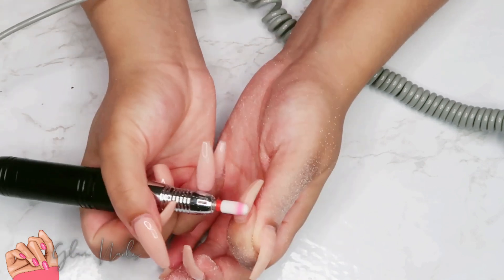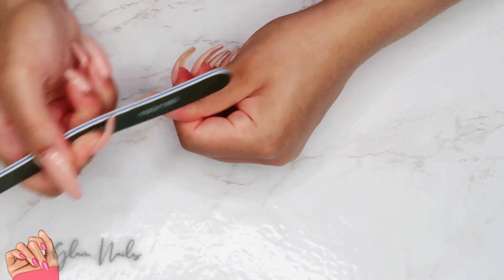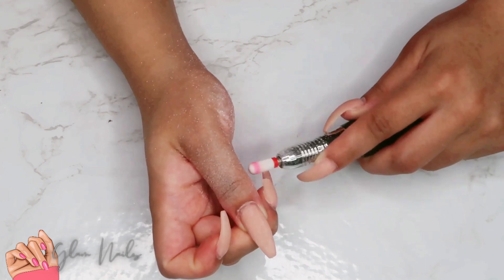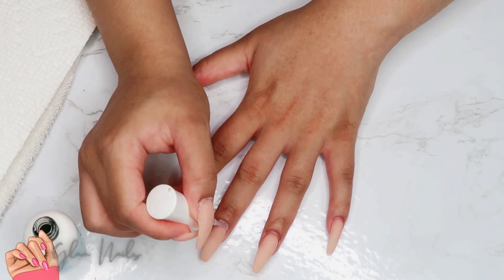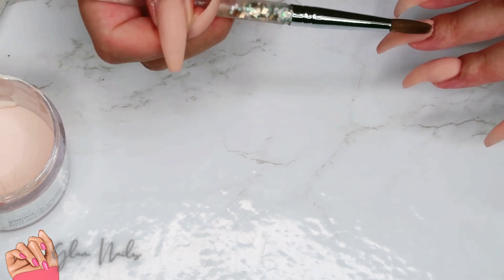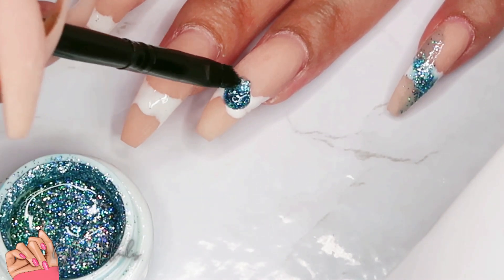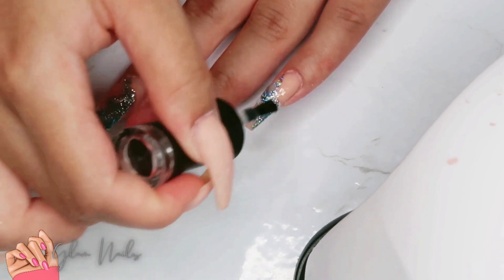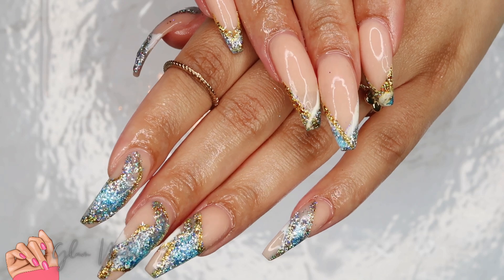Fix Your Broken Nail in SECONDS! (No Salon Required)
MelodySusie 30000 RPM Professional Nail Drill Scarlet

YaFex 10pcs Ceramic Nail Drill Bits Set

Cuticle Trimmer with Cuticle Pusher

Professional Nail Files 10 Pack

500PCS Half Cover False Nails Tips

Super Strong Nail Glue for Acrylic Nails

8 oz Mia Secret Liquid Monomer

Mia Secret Cover Beige Acrylic Powder

Gel UV LED Nail Lamp

ONESING 18-25 Pcs Knuckle Rings for Women

Cuccio Naturale Revitalizing- Hydrating Oil